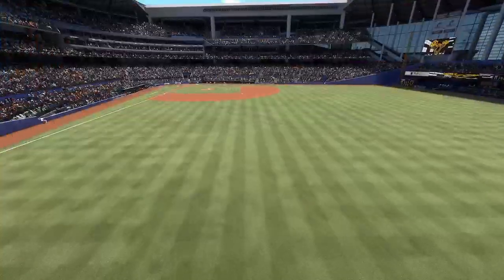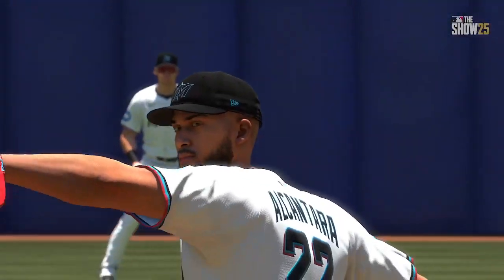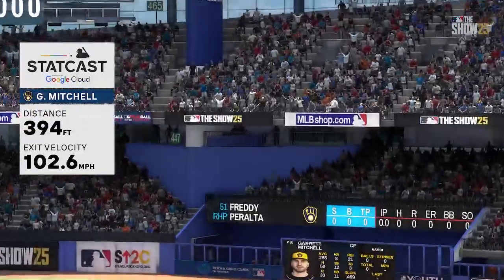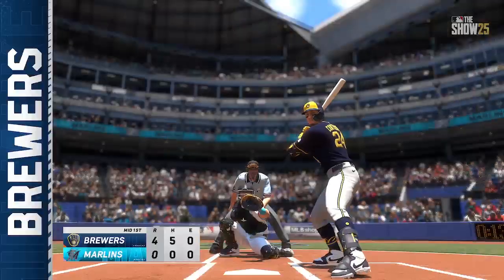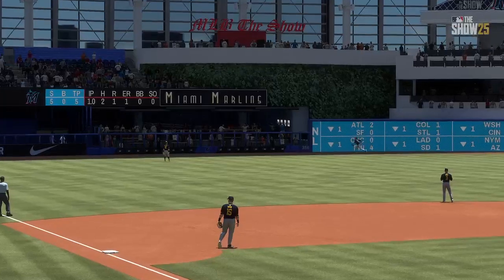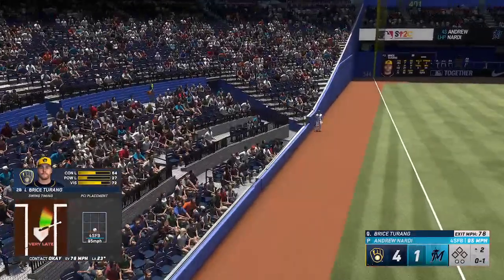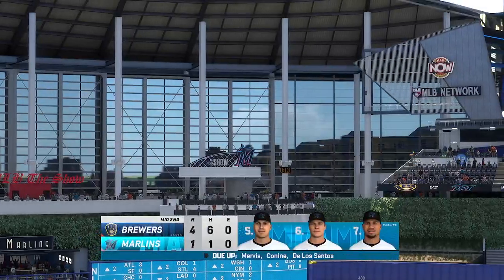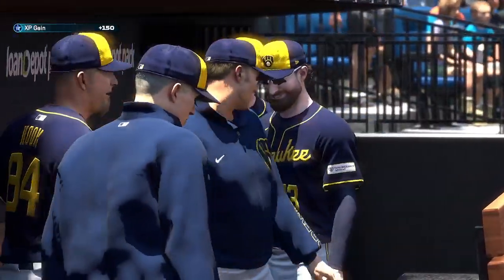Milwaukee BREWERS vs Miami MARLINS (Season 25)| 05/07 MLB the show 25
MLB the show 25 Gameplay today prediction MLB season 25